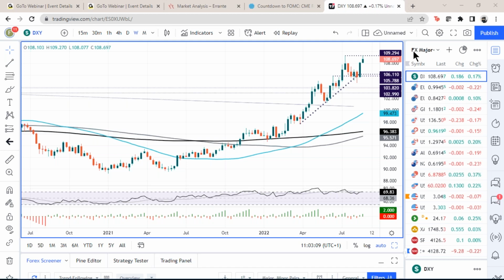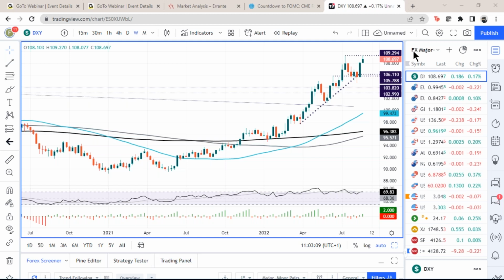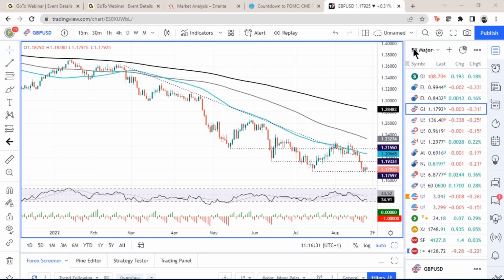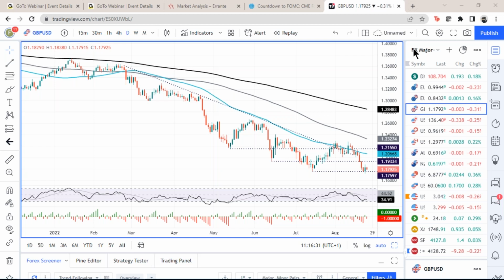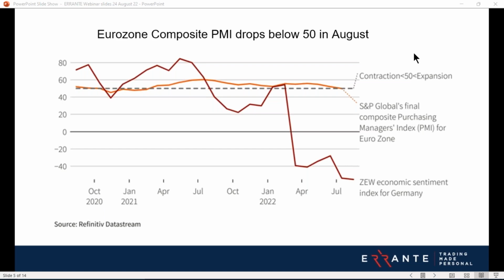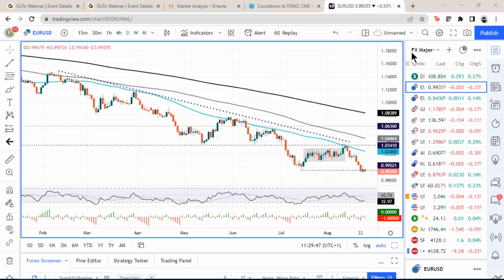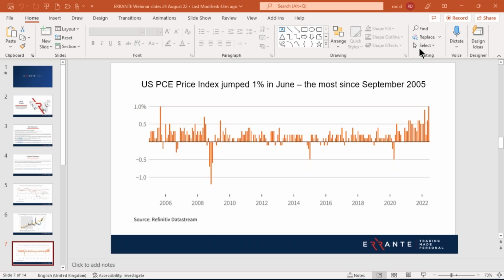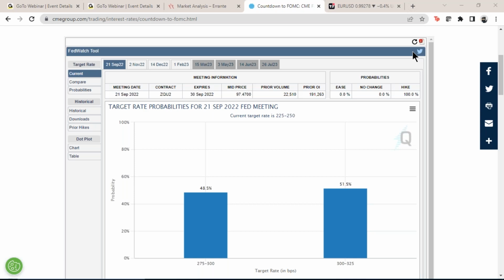Expert Market Analysis Webinar (English)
Expert Market Analysis Webinar

All eyes are on the Fed's Jackson Hole conference which kicks off on Wednesday. We preview that and check out the current dollar move which has pushed EUR/USD to parity. We also forecast price action  in the major stock indices.